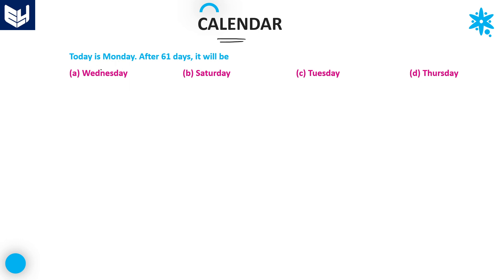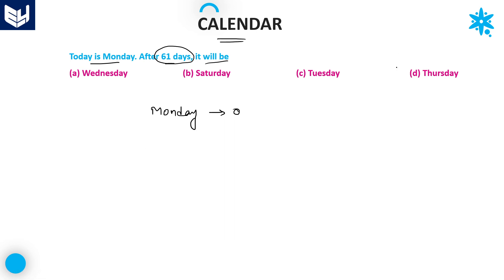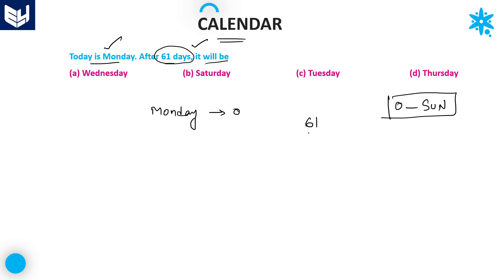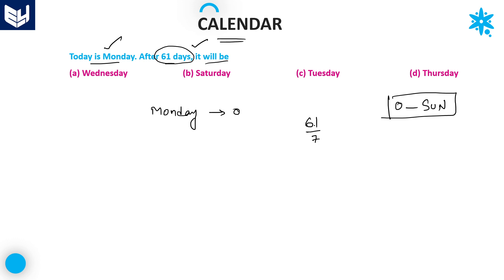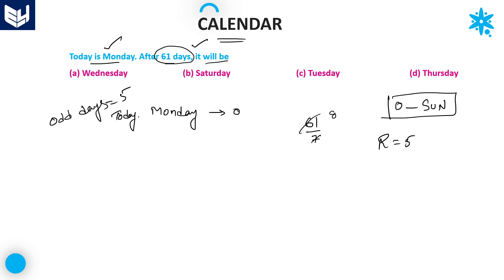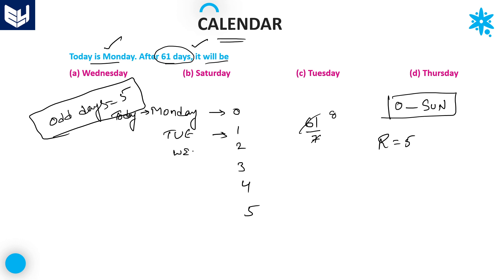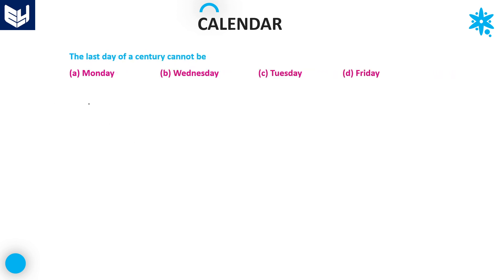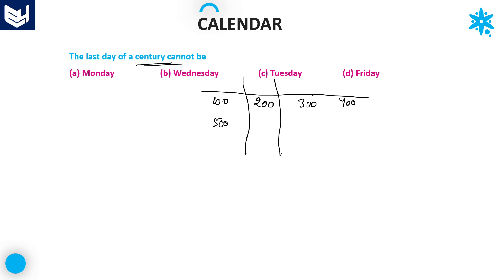Calendar reasoning tricks | Examples | Part-03 | Bharath Kumar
Introduction
Calendar - Reasoning Topic